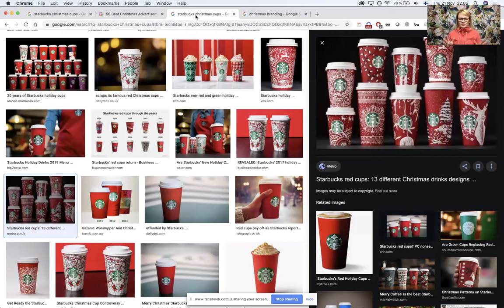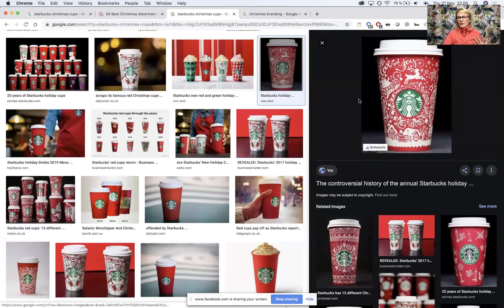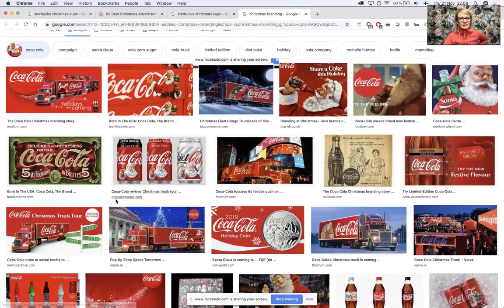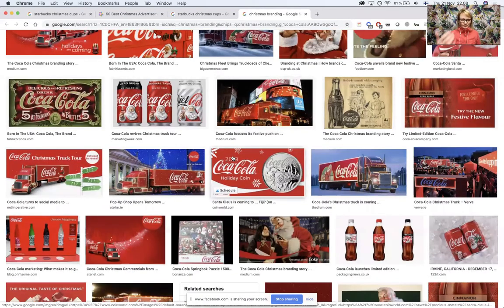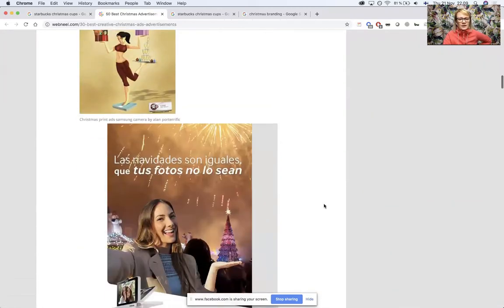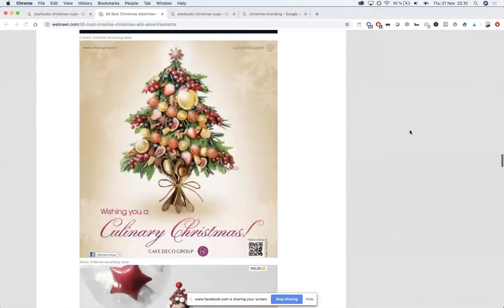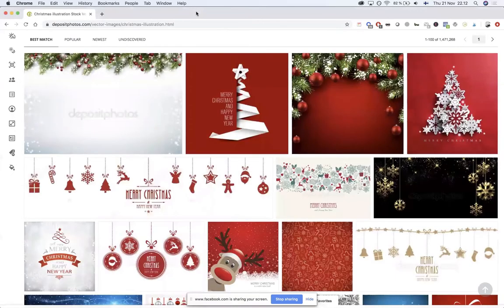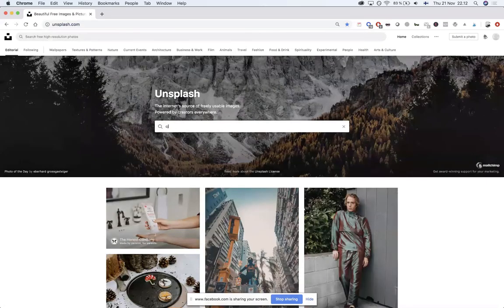How to "dress up" your brand for any holidays or events?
Holiday Season is here 🎄💖

How do you "dress up" your brand for the holidays? Do you add a Santa hat on your logo for the Christmas? What can you add to your brand to celebrate this special time of the year?

Check out this quick video on holiday theming for your marketing and brand (13 min 29 s)

(I'm using Christmas here but same advice works for any holiday).